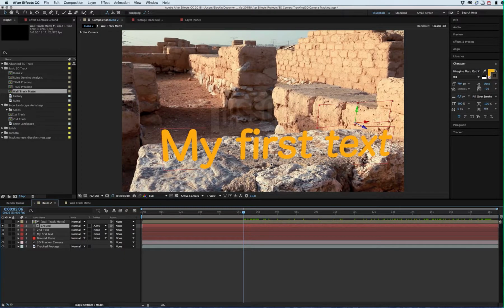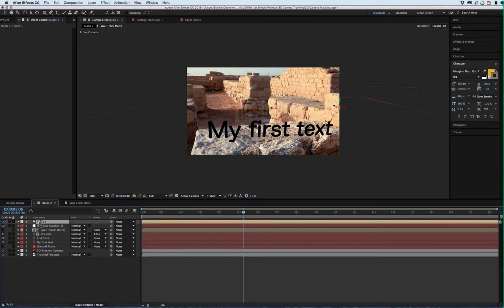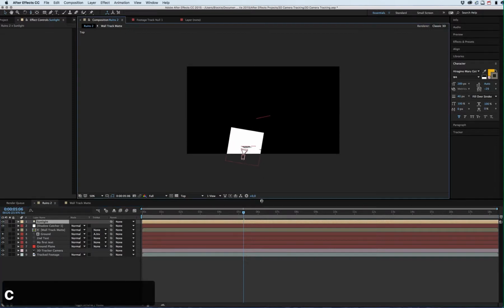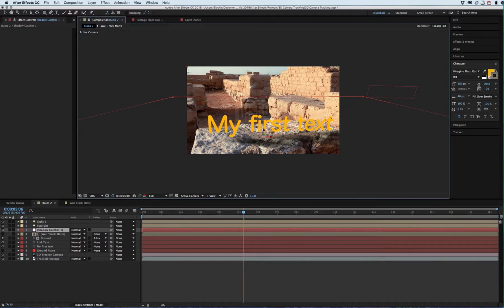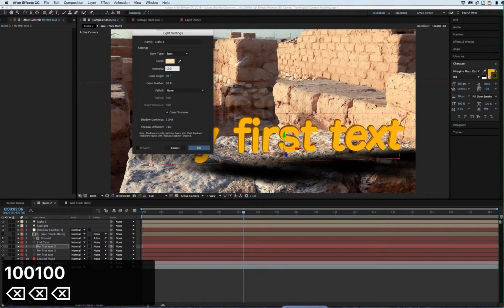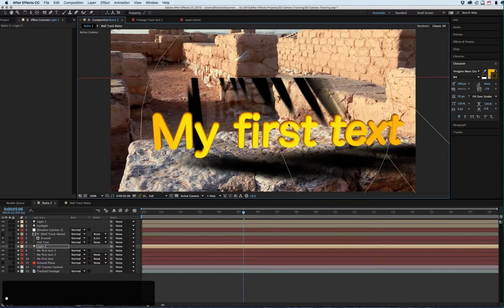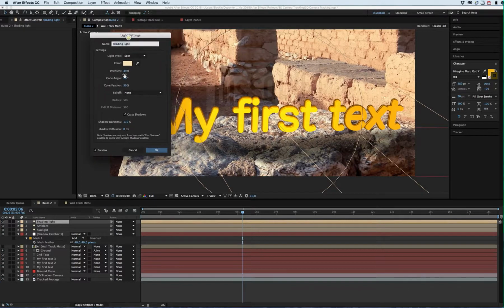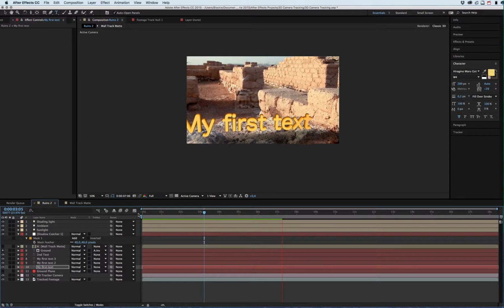Applying lights and shadow